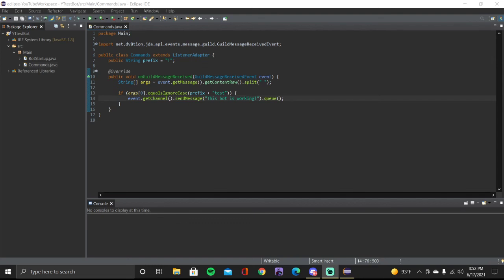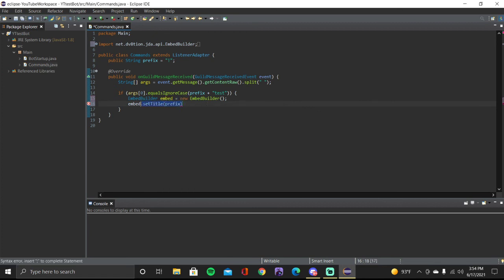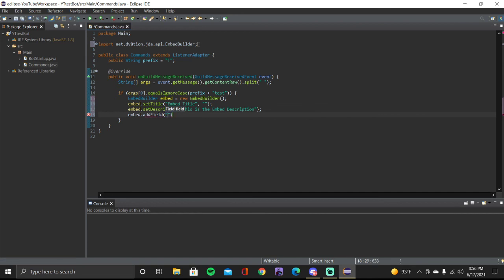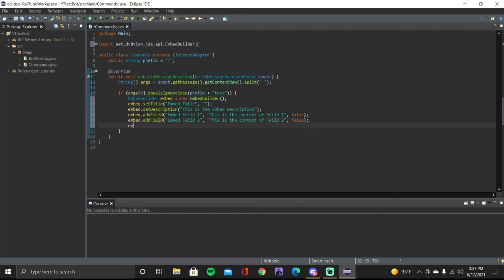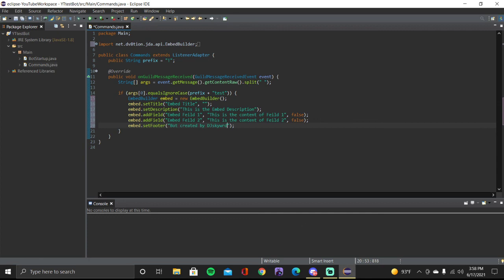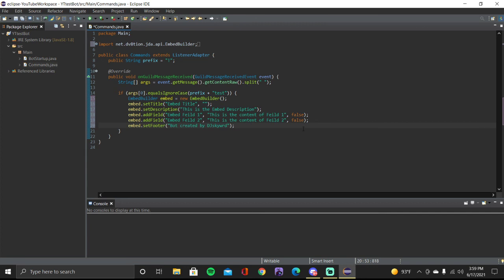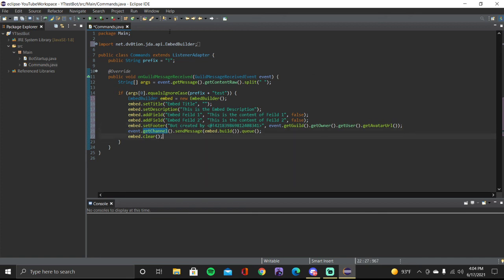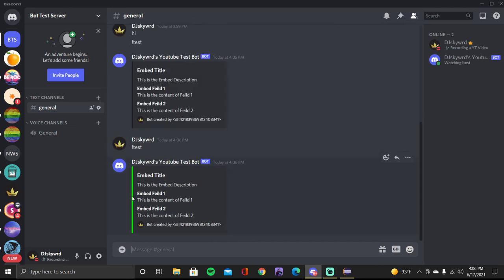How to make a Discord Bot in 2021! (Ep. 2: Embeds)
Hello everyone, today DJskywrd is showing you how to make a Discord Bot.